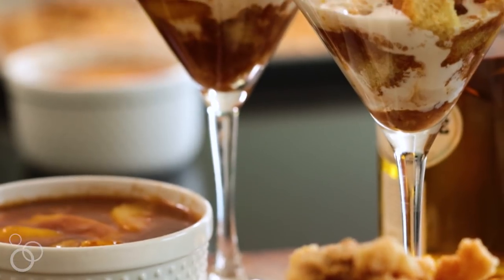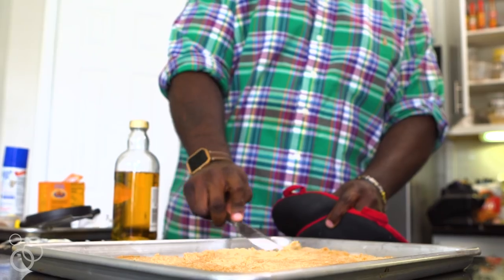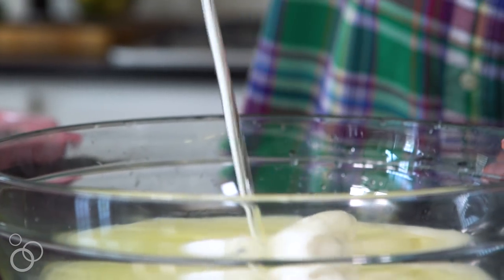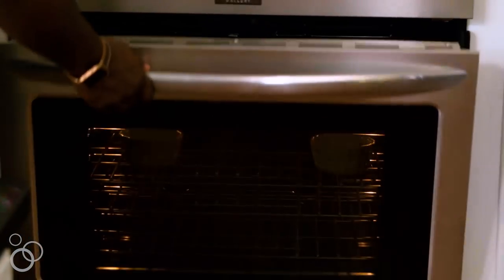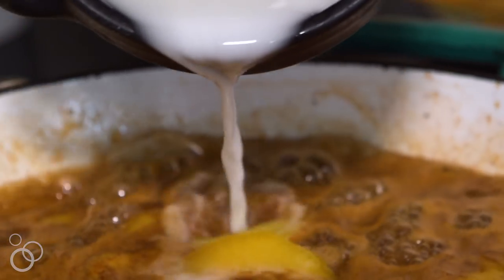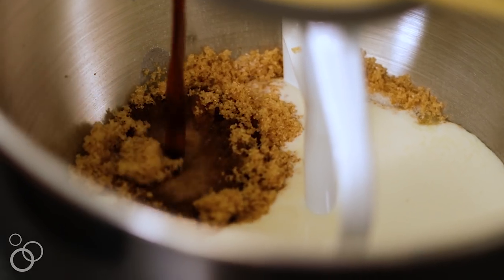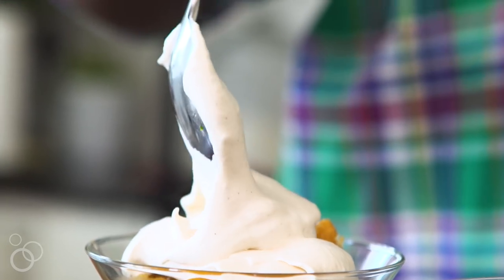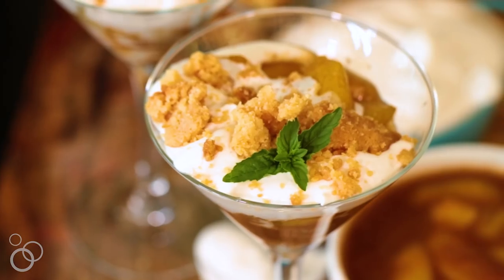Peach Cobbler Trifles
Probably one of my favorite combos - check it out and grab the recipe from dariuscooks.tv!